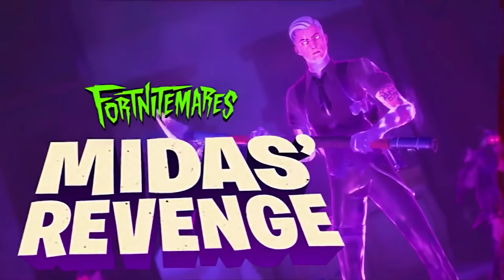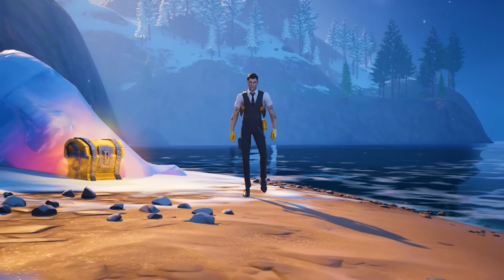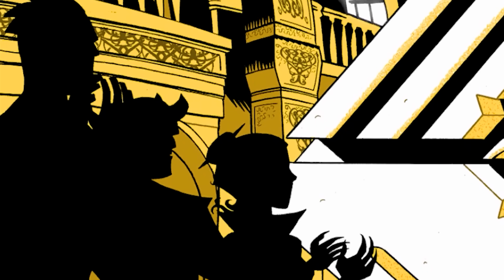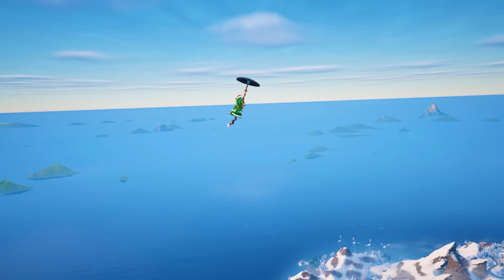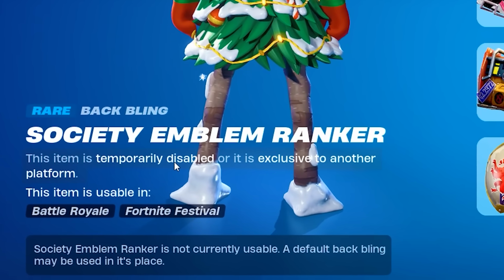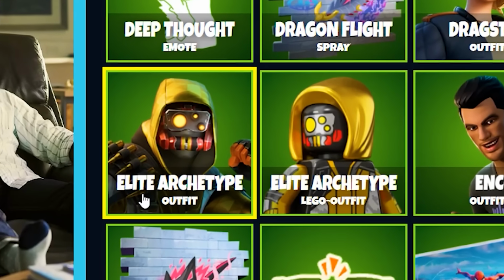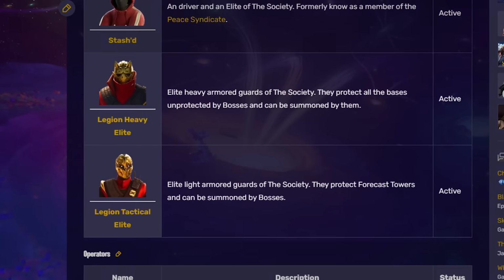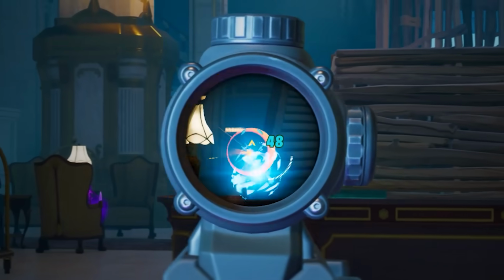HOW TO GET FREE SKIN IN FORTNITE!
Fortnite Chapter 5 New Update adds LEGO Fortnite, Fortnite Rocket Racing, Fortnite Festival, Winterfest Presents, Lamborghini Huracan STO Rocket Racing, finding missing Peely, Free Item Shop Skin & MORE!